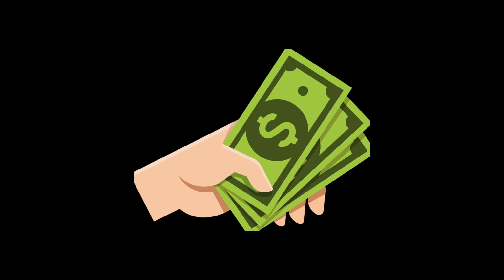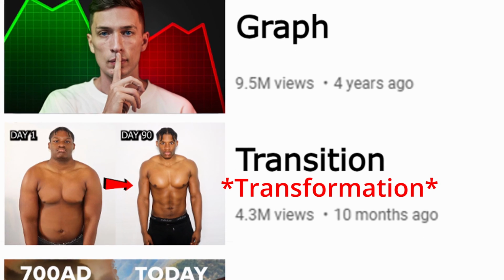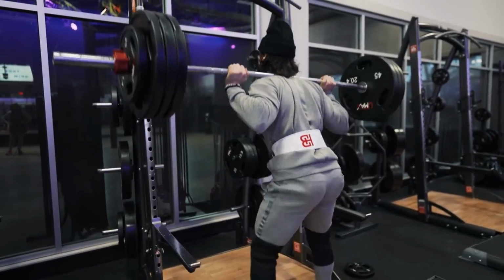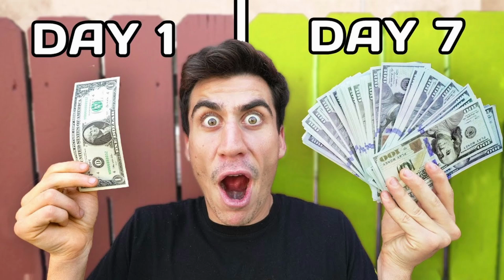The Best Thumbnails to Use in 2024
These are the top 17 best thumbnail formats to use if you want to blow up and become monetized on YouTube. If you watch this video, you'll learn more about thumbnails and how to increase your CTR!

If you want to book a 1 on 1 call with me where I tell you everything I know about YouTube and what you need to do to improve your thumbnails, videos and your channel overall, book a call with me through email at

/// CHAPTERS ///
▸ 0:00 Intro
▸ 0:05 MrBeast
▸ 0:23 Reaction
▸ 0:53 Social Hacking
▸ 1:16 In-Action
▸ 1:48 Weird Object
▸ 2:10 Numbers
▸ 2:33 Graph
▸ 3:05 Transformation
▸ 3:26 Comparison
▸ 3:56 Talking-Head
▸ 4:33 Lifestyle
▸ 4:56 Me
▸ 5:18 Size
▸ 5:41 Hide And Seek
▸ 5:58 Challenge
▸ 6:18 TikTok Challenge
▸ 6:40 Documentary